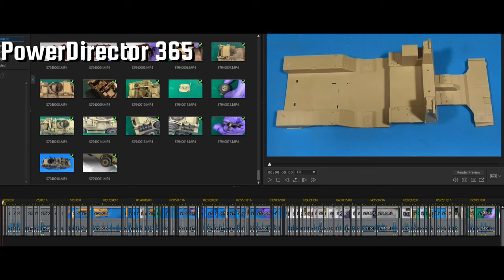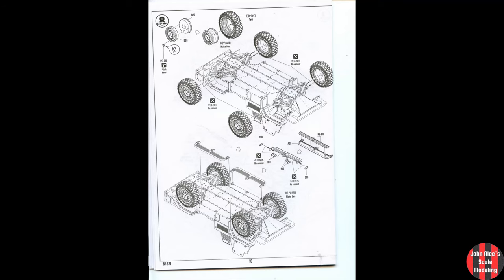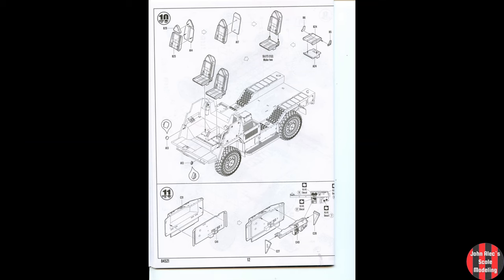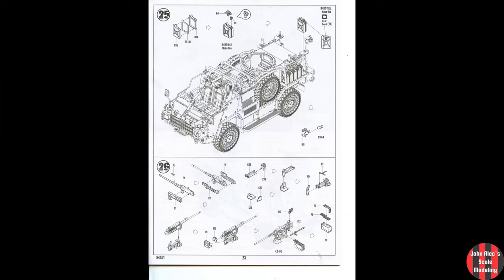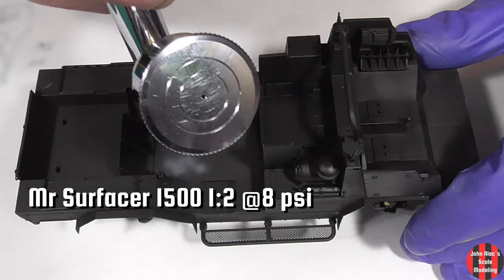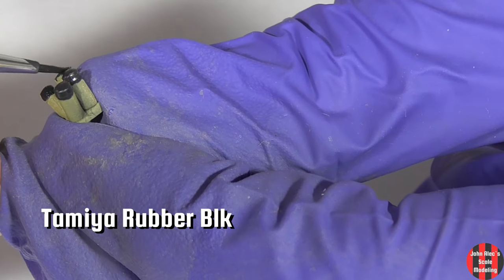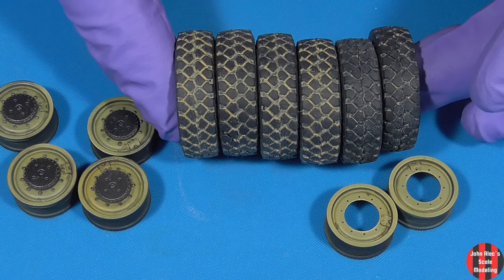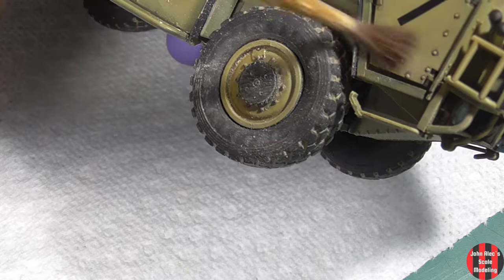HobbyBoss 1/35 Jackal 2 - Full Build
Camera: Panasonic HC-V550 2k. Neewer mini tripod.
Audio: Hyperx Quadcast Mic, Audacity
Video: PowerDirector 365
Lighting: 3 top-down 750 lumen, 2 kitty-corner 750 lumen.